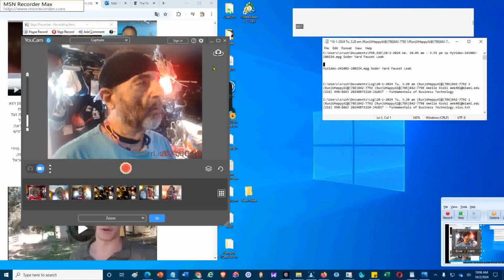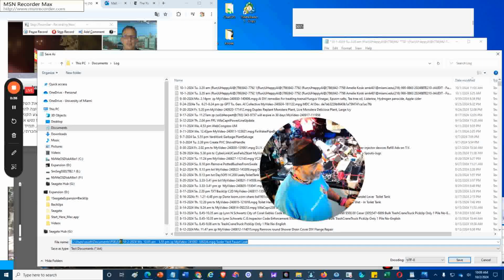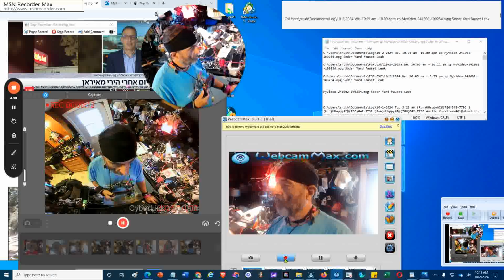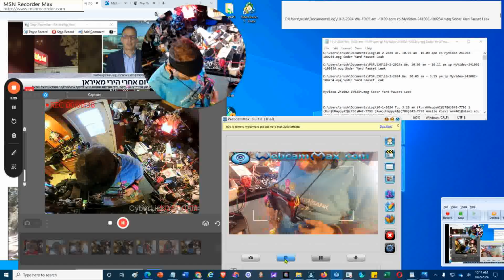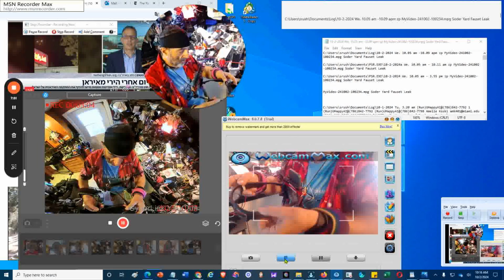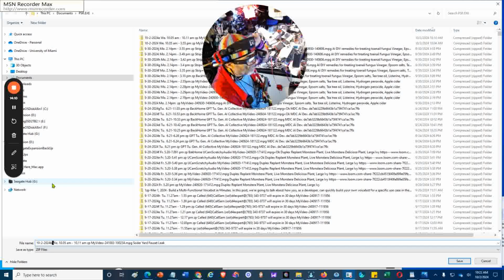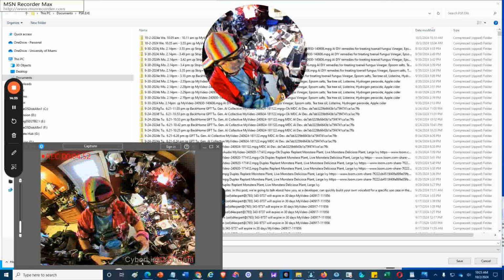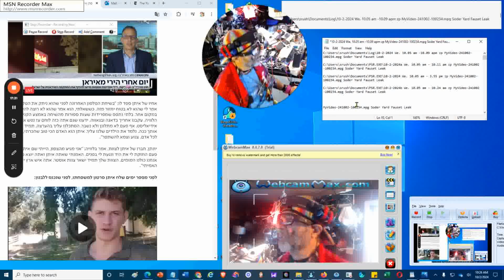MyVideo 241002 100234